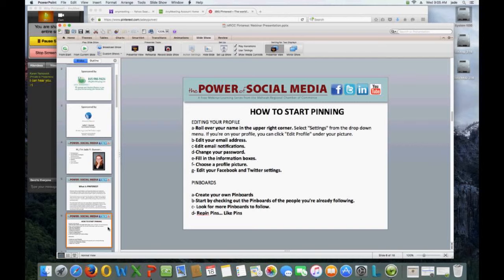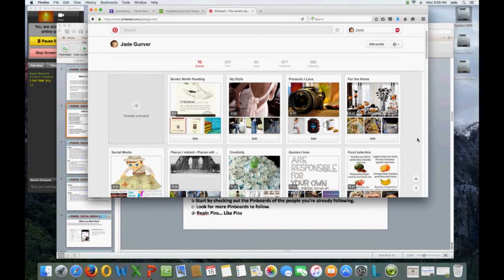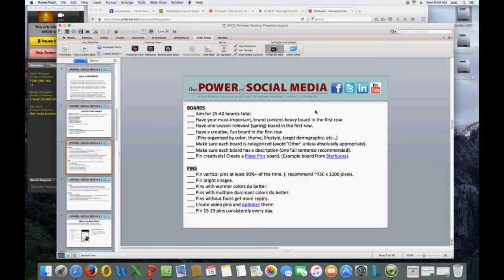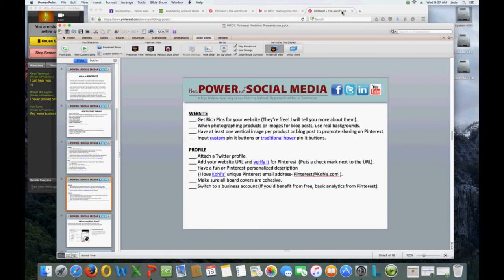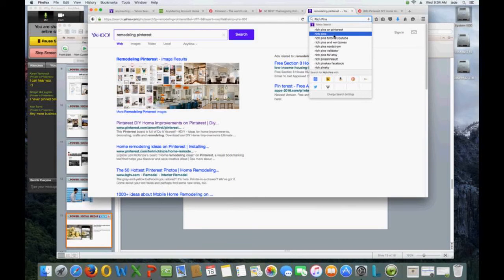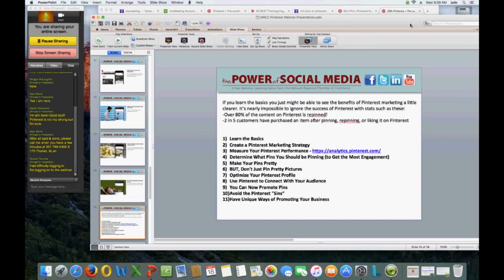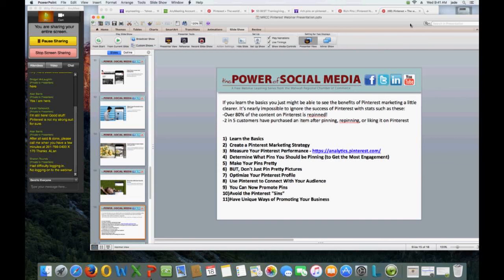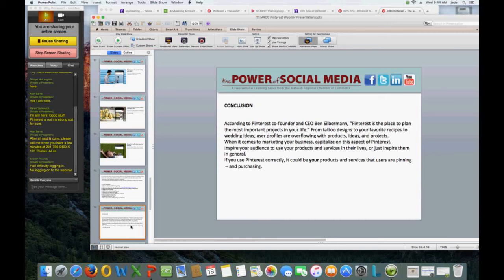Social Media Series – Why Pinterest!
MRCC Social Media Webinar Series – May 2016 Webinar presented by Jade Gunver of Promin Group titled "Why Pinterest!”